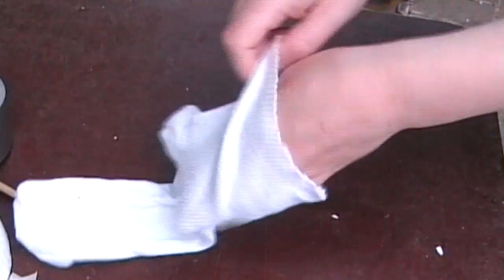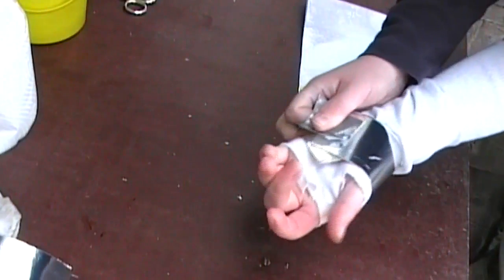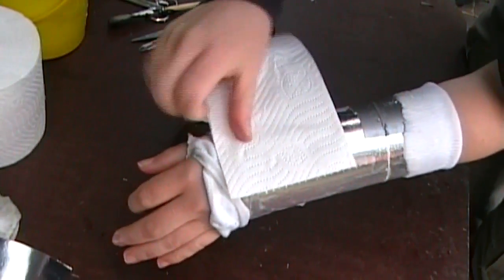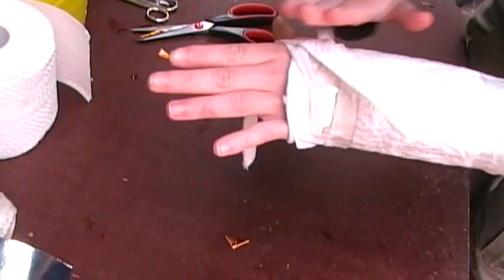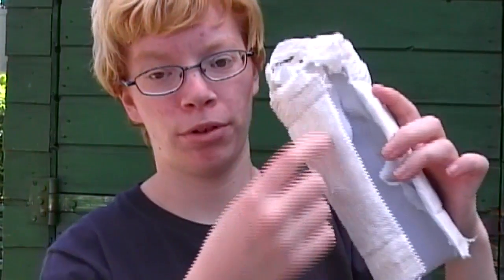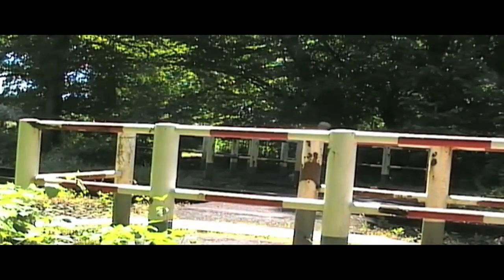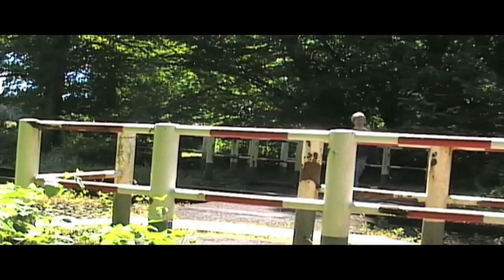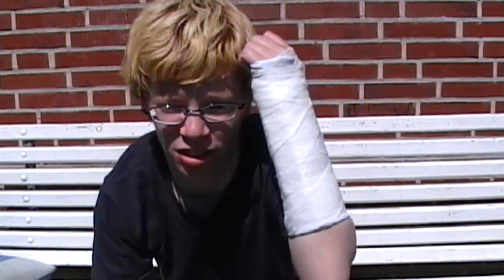How to make a Fake CAST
In this Episode of Cathy's Tutorials i show you how to make a fake Cast